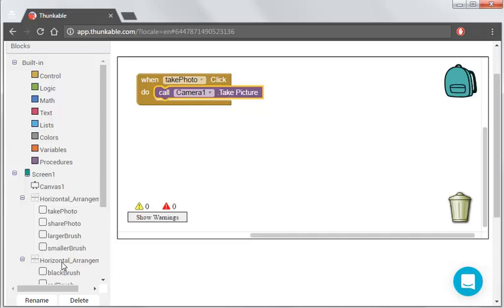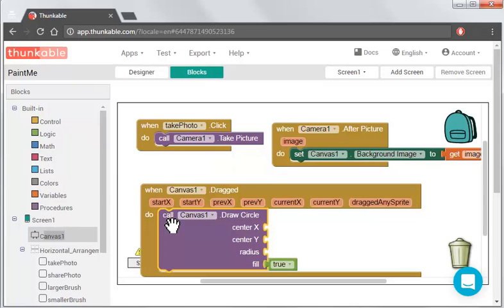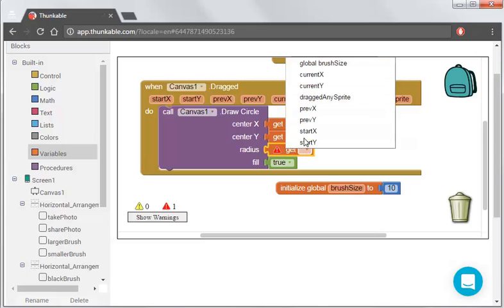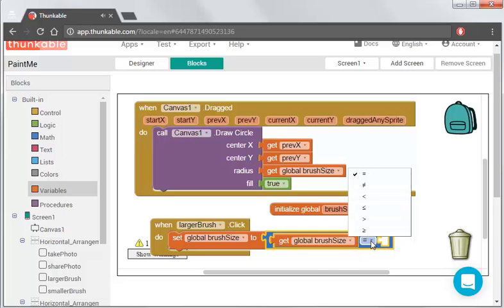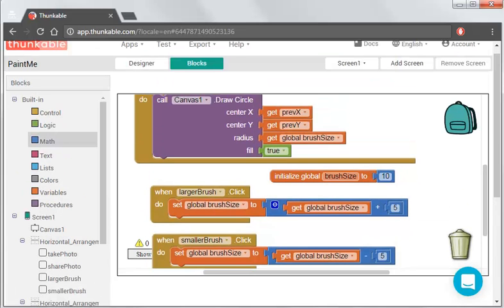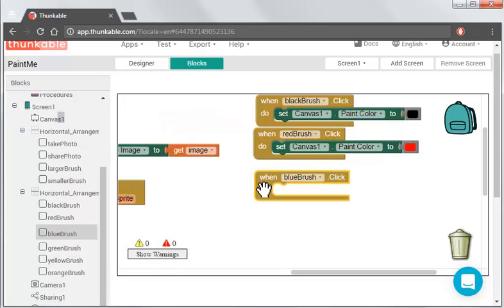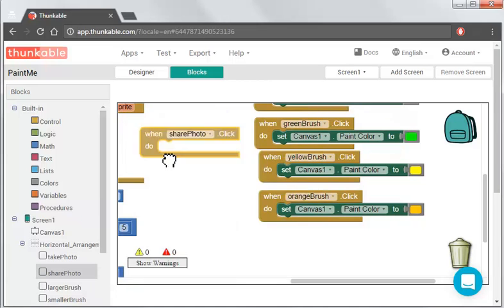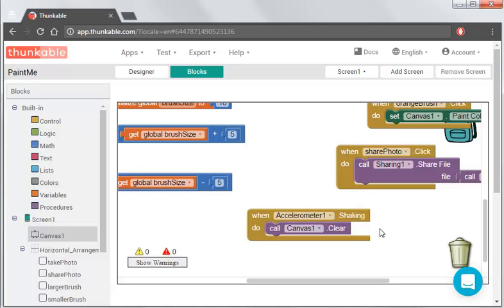PaintMe Thunkable Tutorial Part 2 of 2